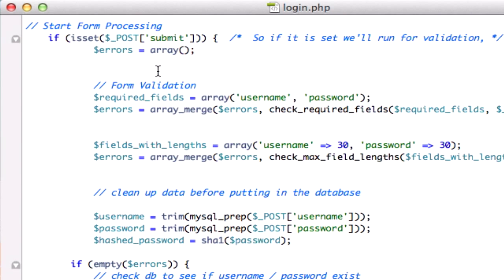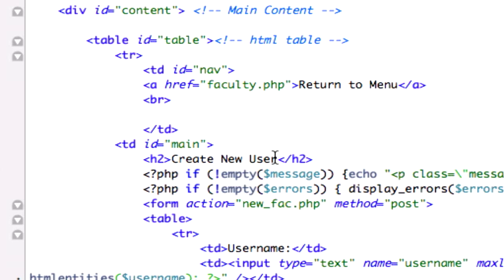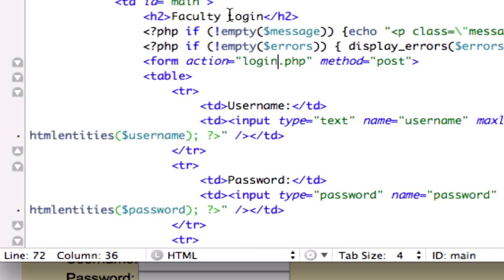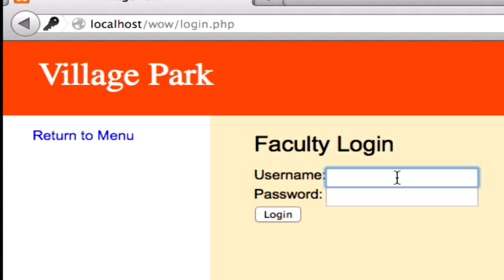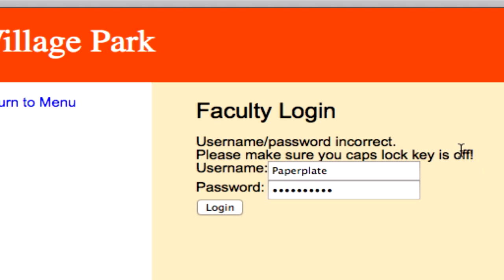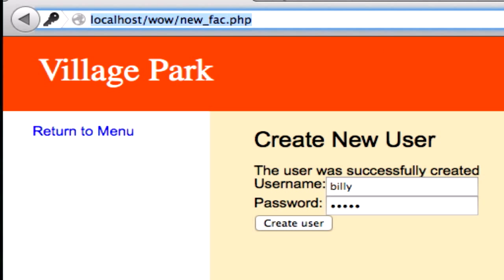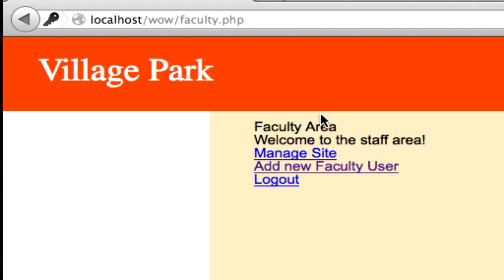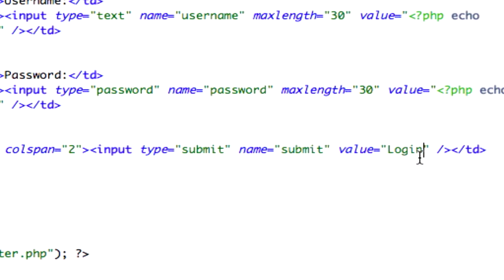Building a CMS with PHP part 114 - Perfect